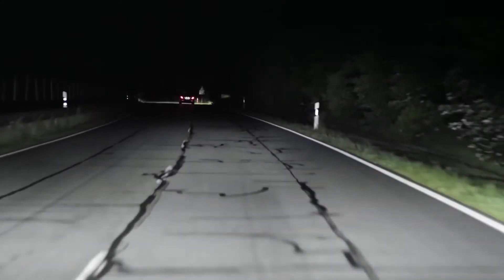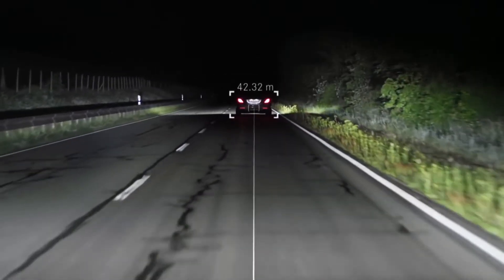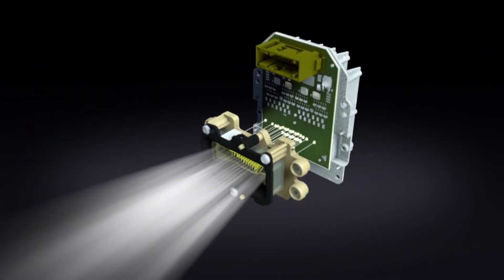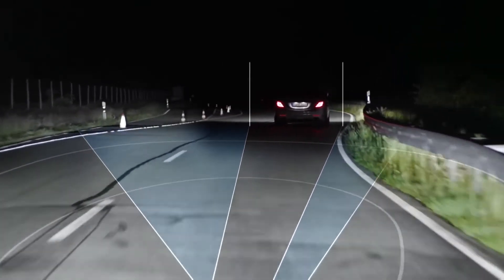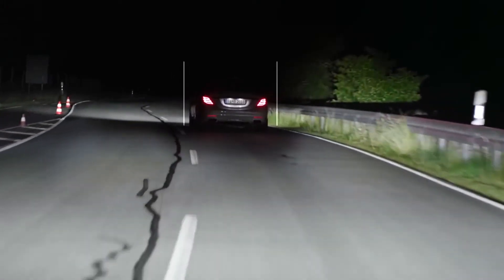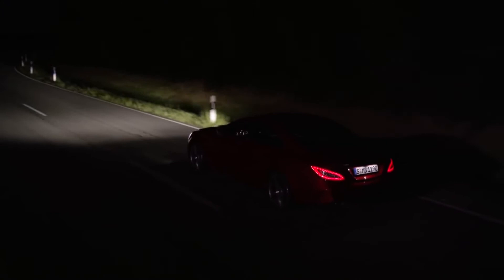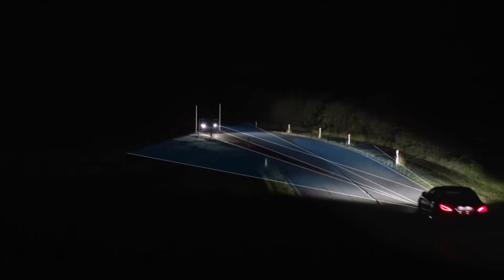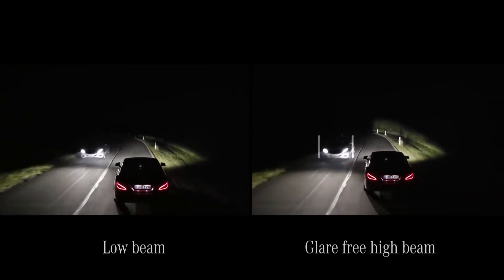Mercedes Benz giới thiệu công nghệ đèn pha MULTIBEAM LED hoàn toàn mới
Mercedes Benz giới thiệu công nghệ đèn pha MULTIBEAM LED hoàn toàn mới Multibeam LED có thể điều chỉnh chùm sáng 100 lần mỗi giây, cho phép ánh sáng được trung thẳng về phía trước nhiều hơn, nâng cao tầm quan sát của tài xế lên đến 600m. Hệ thống thông minh này còn tự động tắt một phần chùm LED để không làm chói mắt người đối diện, đồng thời không bỏ lỡ bất kỳ khoảng đường nào như công nghệ trước đây.